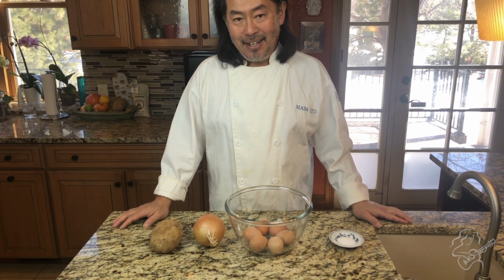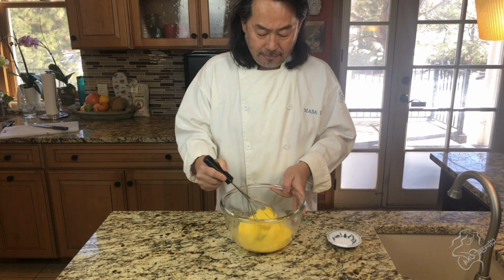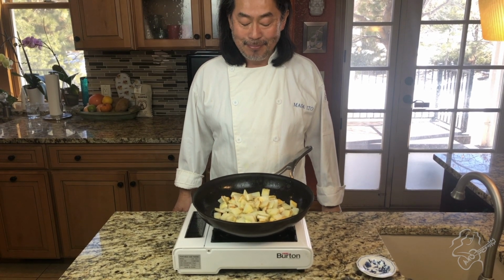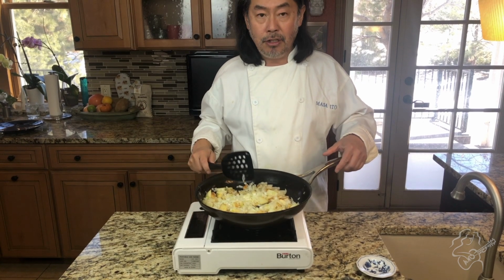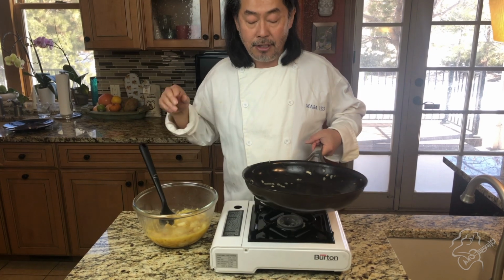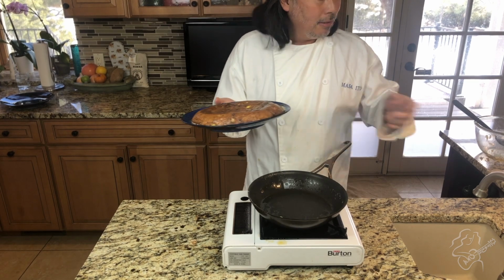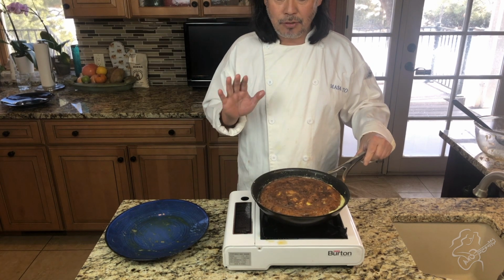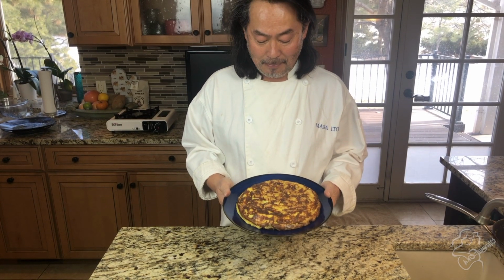MASA'S KITCHEN WITH MUSIC: How To Make Spanish Tortilla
Masakazu Ito puts on a chef's hat and shows his audience how to cook Spanish Tortilla, or Tortilla de Patata, in his own kitchen.  There is a live guitar performance at the end.